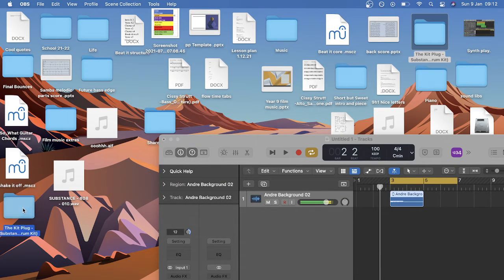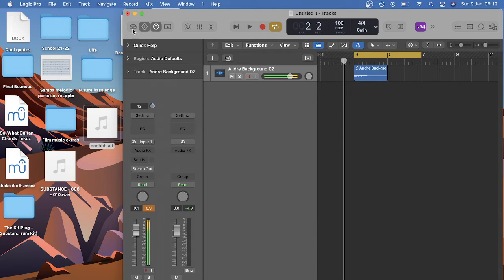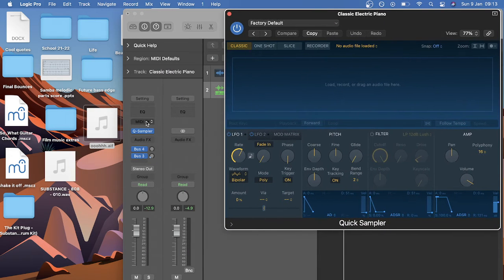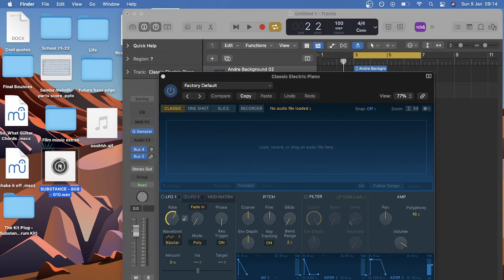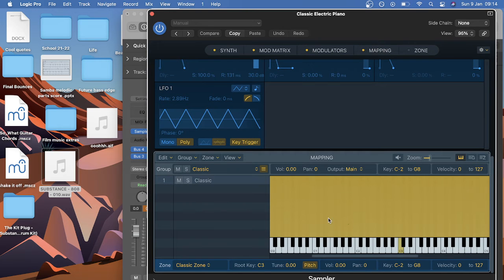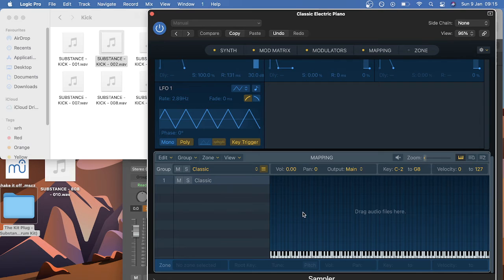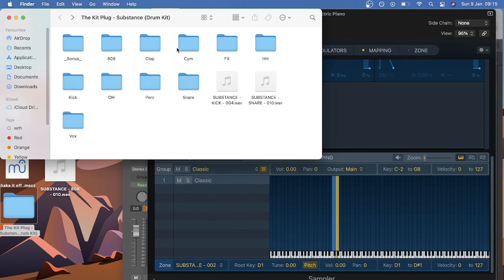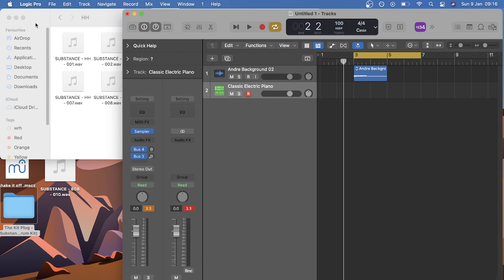Creating a sampler instrument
This video shows you how to create a sampler instrument.